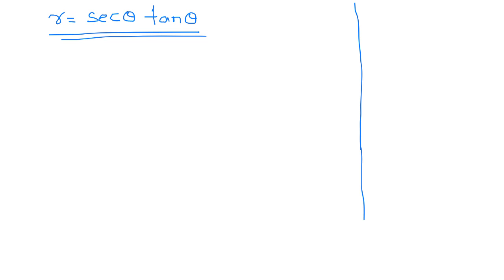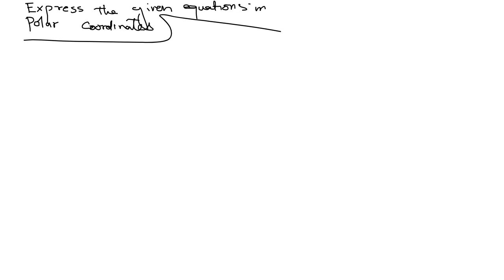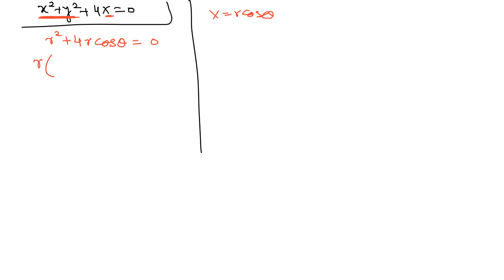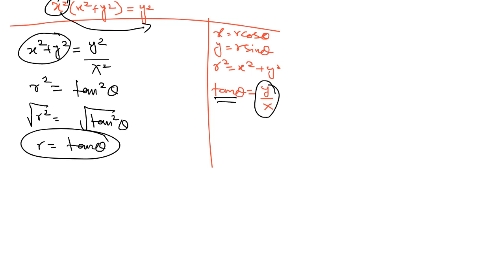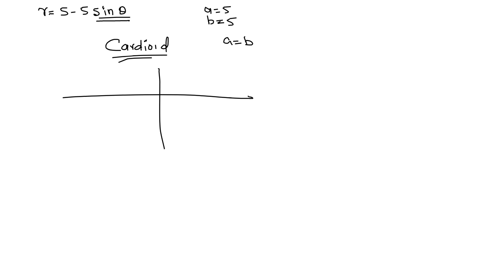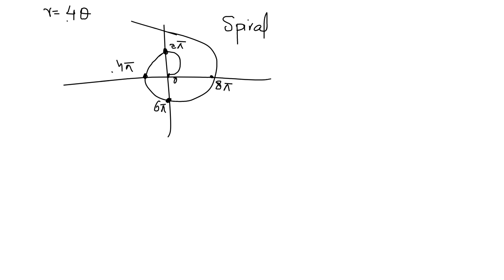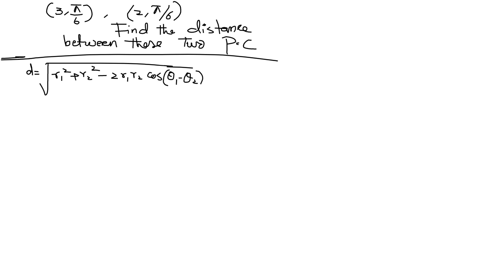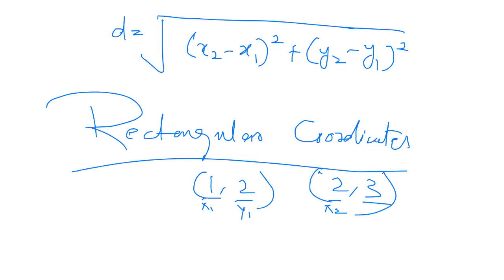27/9/2021 PT2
ملفات مقرر
MATH 201